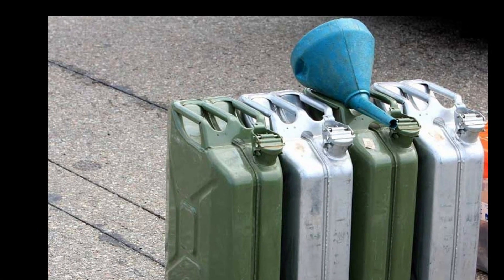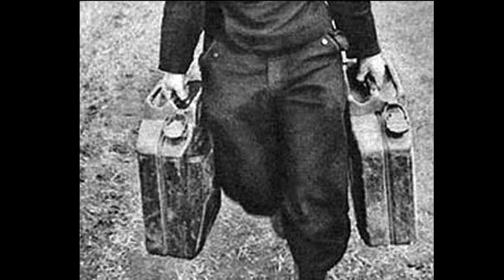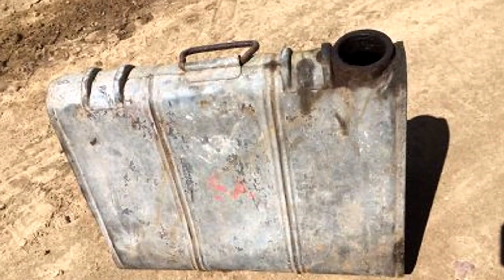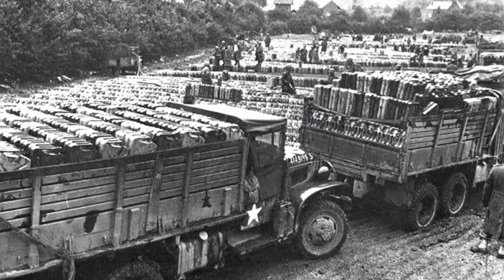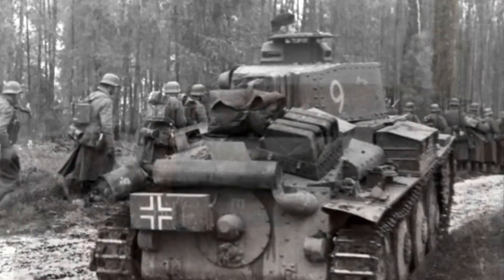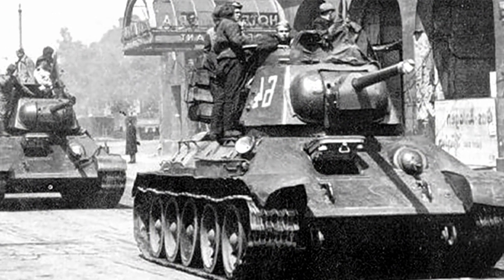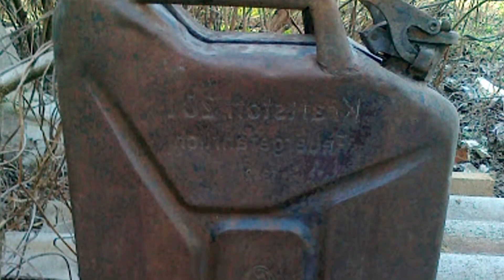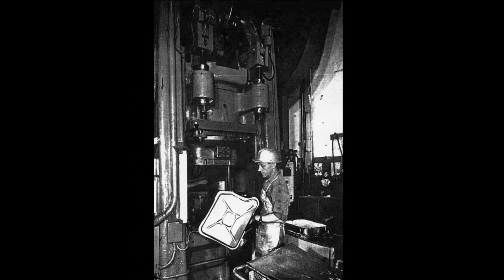classified development of canister, why there 3 handles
Many car owners have a canister like this one for storing and transporting fuel. However, not everyone knows why it has three handles and why this design was classified. To better understand this, let's delve into the past. As it is known, war is the engine of progress. It was the military who invented the microwave, laser, computer, navigation, and much more. This canister is no exception. Several years before the start of World War II, Nazi Germany became concerned with improving the material used for fuel transportation. The existing elements of fuel logistics at that time were imperfect. In November 1936, at the initiative of the Wehrmacht command, a competition began to develop a new container for storing and transporting various liquids, primarily fuel. The military demanded the creation of a 20-liter metal canister that provided maximum simplicity of construction and low production cost. Several months before the start of the competition, a new metal canister was adopted in Germany. It had a triangular shape and was relatively simple to manufacture. However, it had a large number of welded seams, which affected its reliability, and the triangular shape hindered the storage of a large number of canisters and resulted in wasted space. The engineers from Mueller company, led by Vinzenz Grünfogel, won the competition. Their proposed version of the canister met all the requirements. Grünfogel's design of the 20-liter canister weighed only 4 kilograms. All parts of the canister, except for the rubber gasket, could be made from sheet metal by stamping, and welding was used for their assembly. The minimal number of seams reduced the likelihood of leaks. The canister's shape allowed for efficient space utilization when stacking, and the rounded corners reduced the likelihood of damage to the canister itself and surrounding objects. The three handles provided convenience for carrying. One person could carry the canister by the central handle, and two people could carry it by the side handles. Moreover, one could carry two empty canisters in one hand. Thus, one person could transport four empty canisters at once. The upper rear part of the canister always contained air, which compensated for the volume change of the liquid due to temperature. By 1937, the new product had gone into mass production and soon became known as the "Wehrmacht-kanister" or "Wehrmacht canister." Various inscriptions, primarily indicating the volume and the manufacturer's stamp, were embossed on the sides of the canister. To avoid confusion, such as pouring gasoline into a container intended for water, canisters were painted in different colors. Several months before the start of World War II, American engineer Paul Pleiss, while in Germany, obtained a sample of this canister and brought it to the United States. However, American military officials did not immediately recognize its potential, and it was only in 1940 that mass production began in the United States and England. By early 1943, British troops had approximately 2 million of these canisters. In the Soviet Union, German-style canisters appeared some time after the start of deliveries of foreign-made equipment and raw materials. Until the end of the war, only imported 20-liter canisters were used in the Red Army and the Soviet economy. However, over time, Soviet factories also copied the successful German design. By the end of the war in Europe, there were about 20 million such canisters. The production of 20-liter canisters continues to this day. As materials and technologies have advanced, their design has gradually changed. Nevertheless, the old German design, along with its improved versions, remains one of the primary representatives of its class. Thus, one of the inventions of the barbaric and incredibly cruel Nazi regime was still able to bring benefit to humanity.